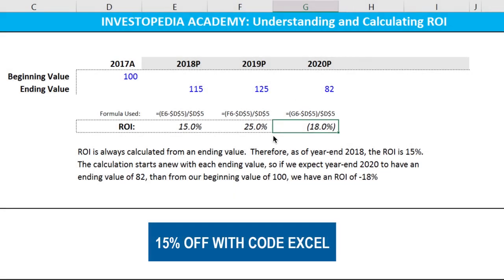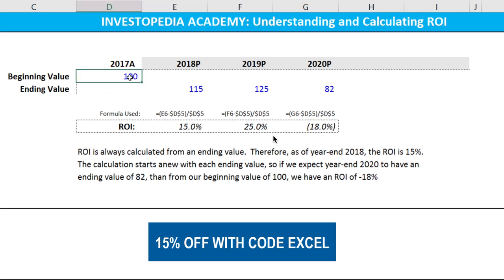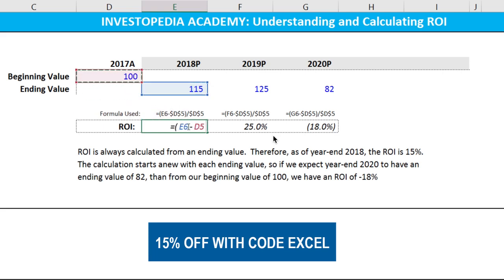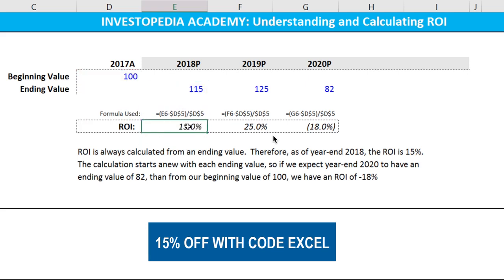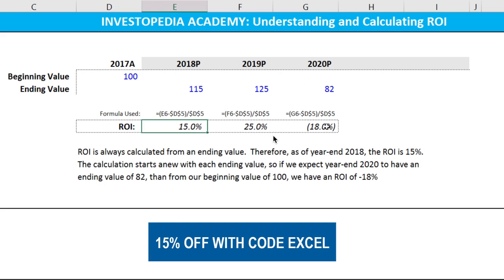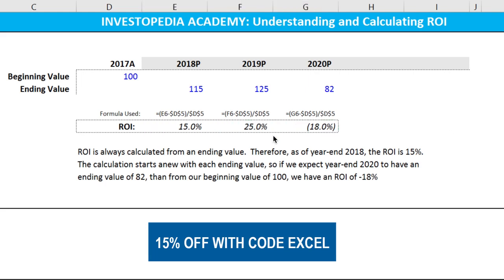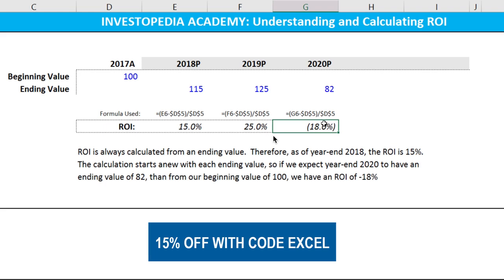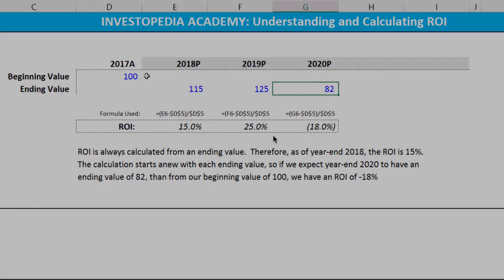How to Calculate ROI in Excel?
ROI measures the amount of return on an investment relative to the investment’s cost. To calculate ROI, the benefit (or return) of an investment is divided by the cost of the investment, and the result is expressed as a percentage or a ratio.